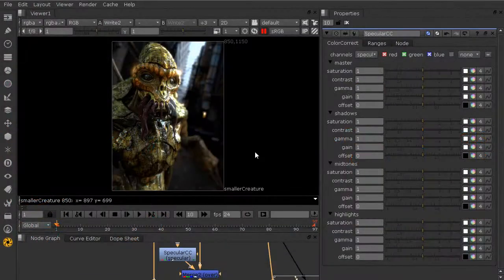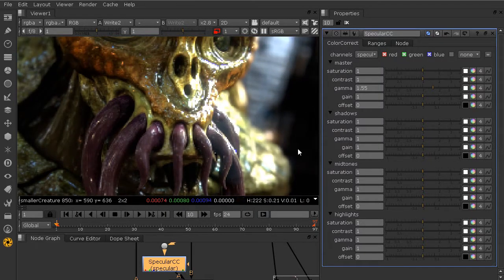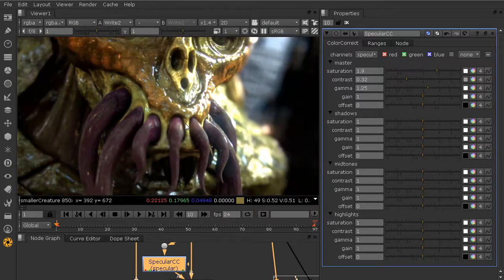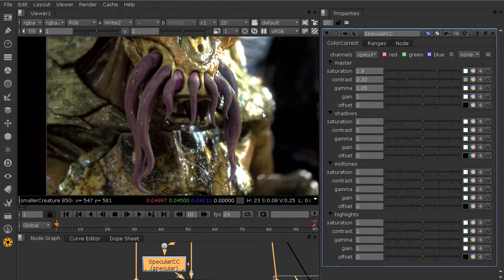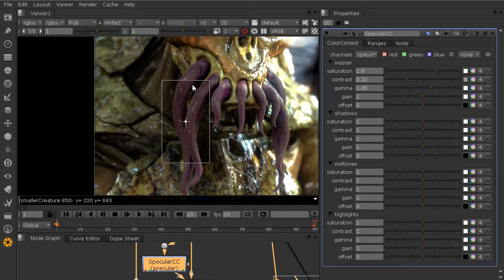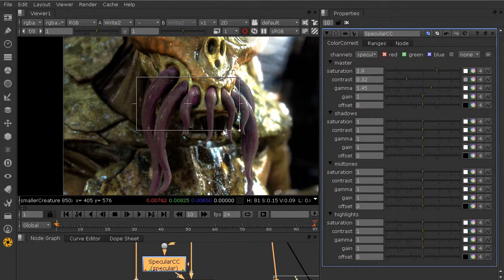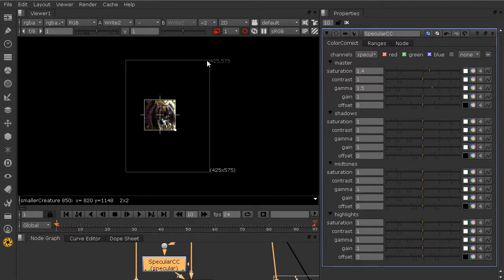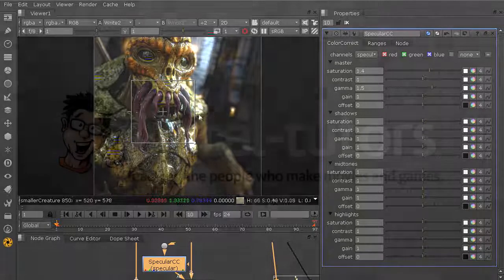03 Using the Region of Interest to focus on specific areas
Digital Tutors 10 Ways to Work Faster in NUKE